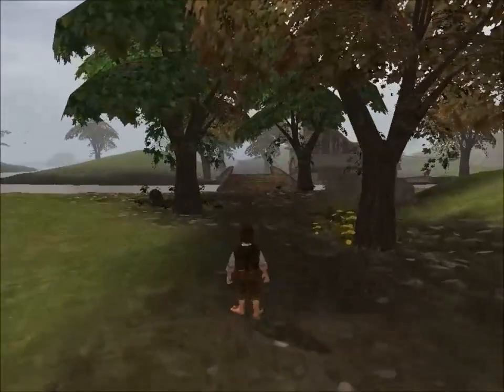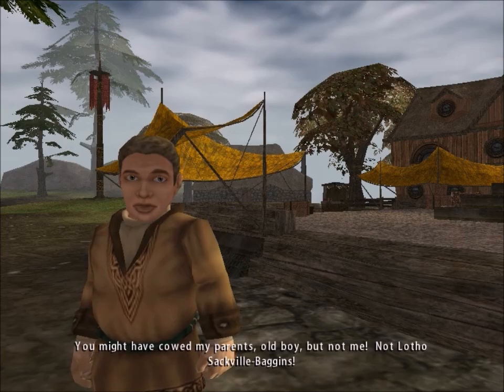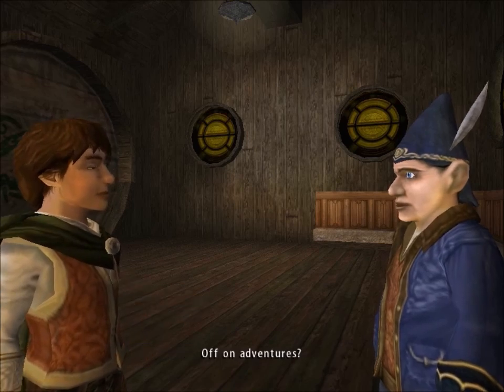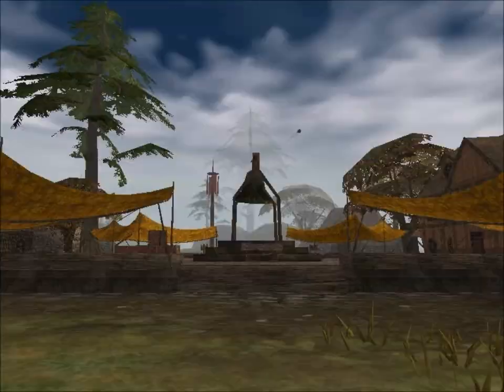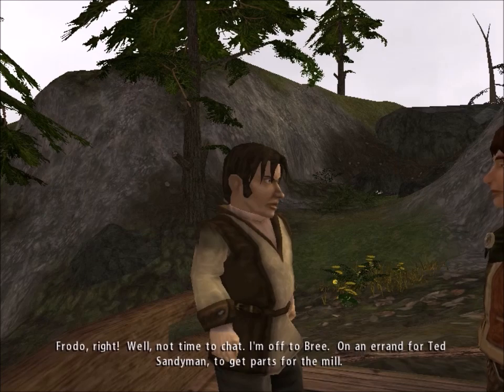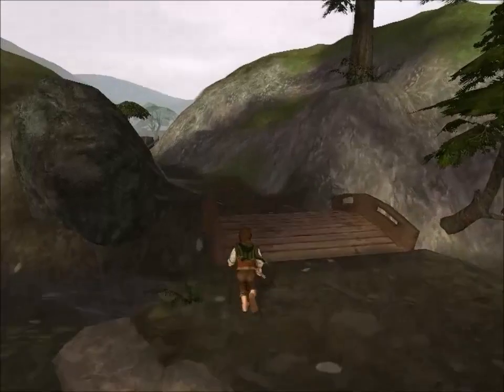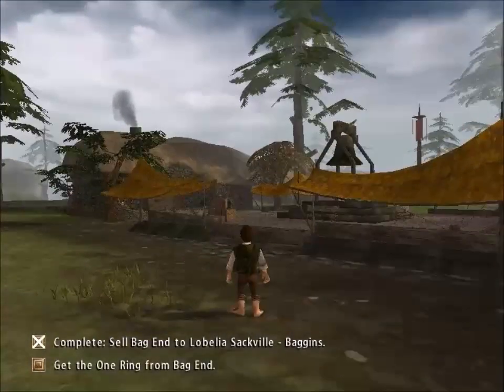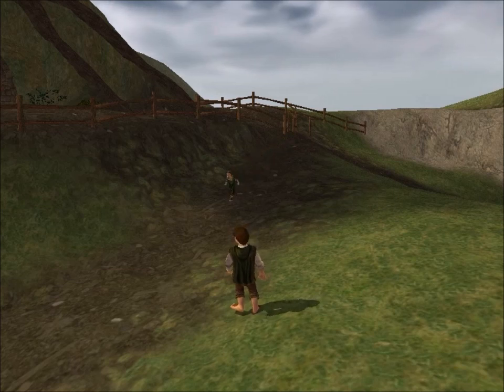Let's Play The Lord of the Rings: The Fellowhip of the Ring - Part 2: Bywater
MookiePlays embarks on a journey to Middle Earth!